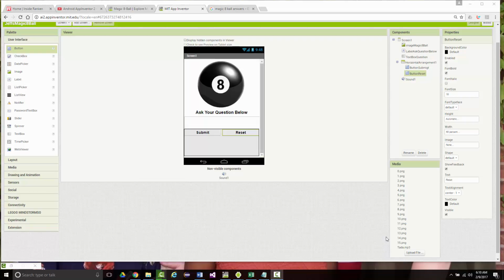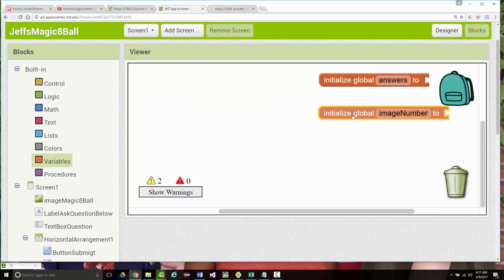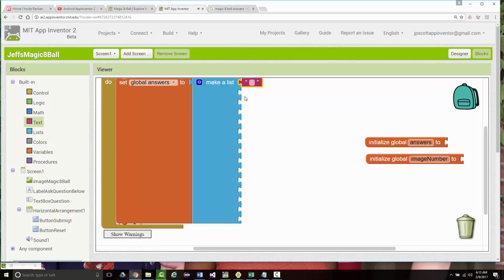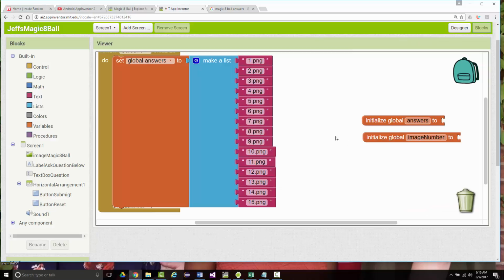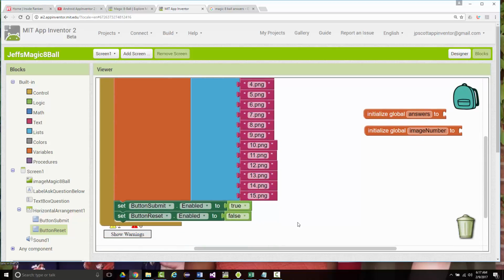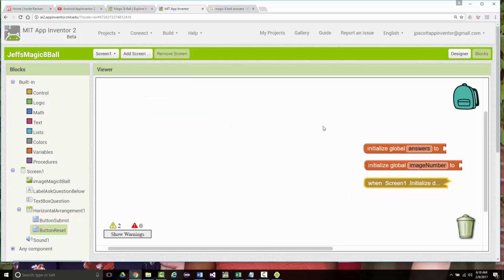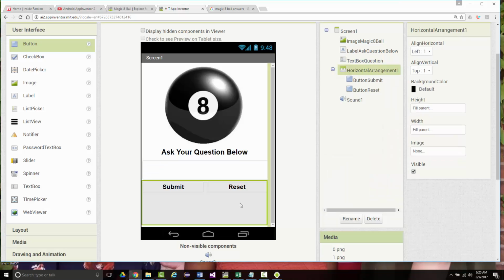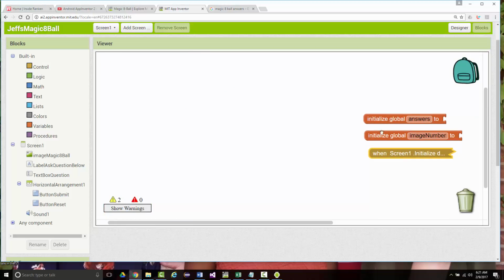AppInventor2 - Lecture57 - Magic8Ball - Part02